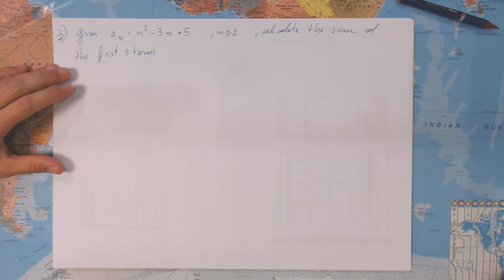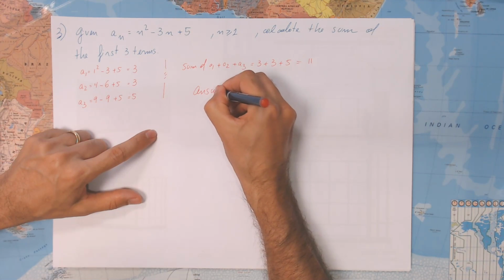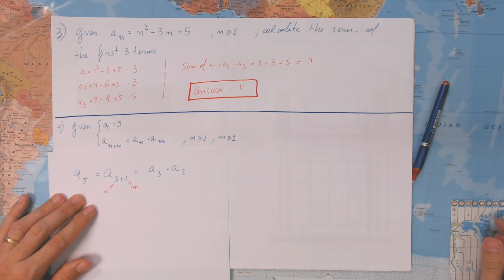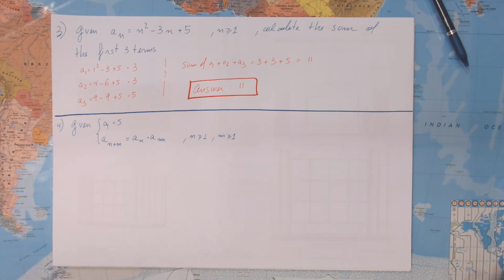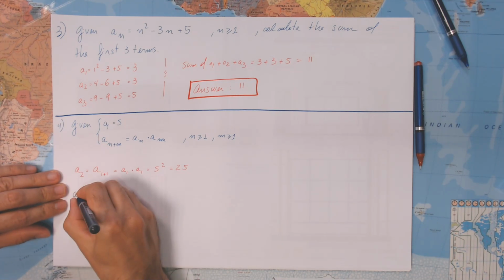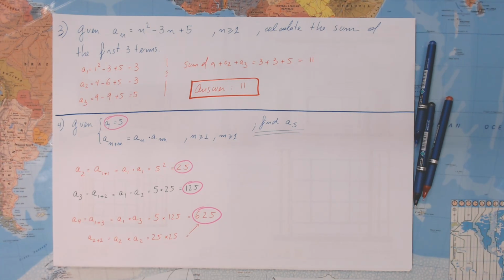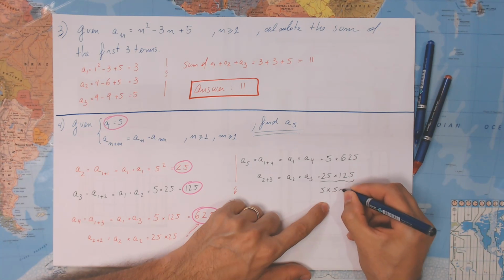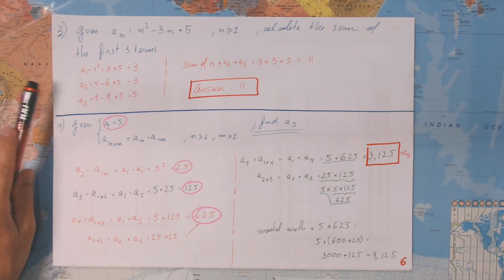PAGE 6) Arbitrary Sequences: 2 simple exercises